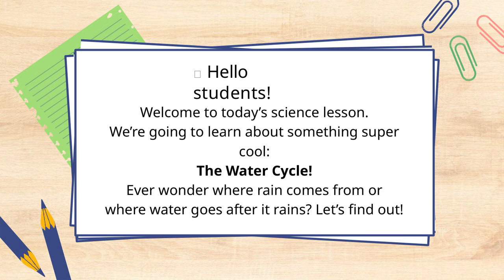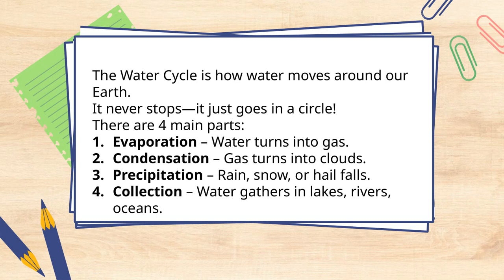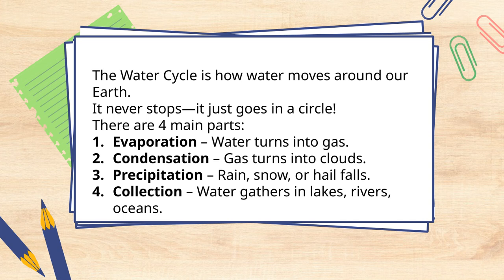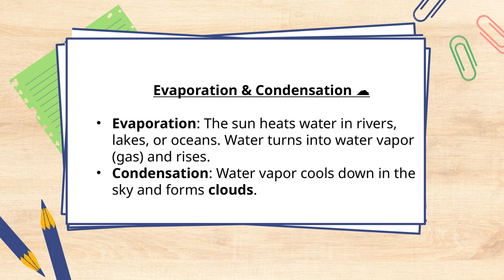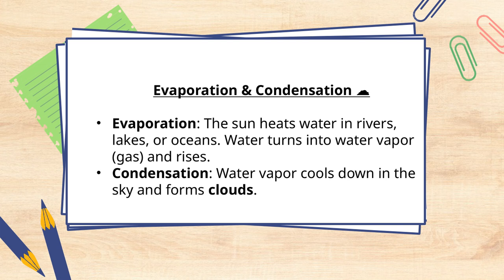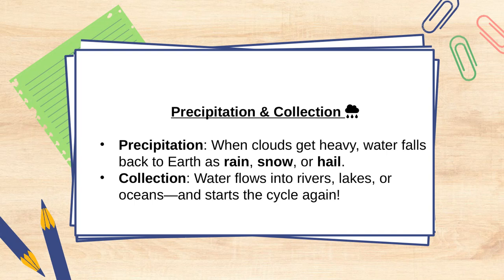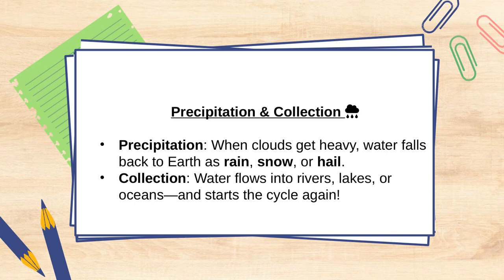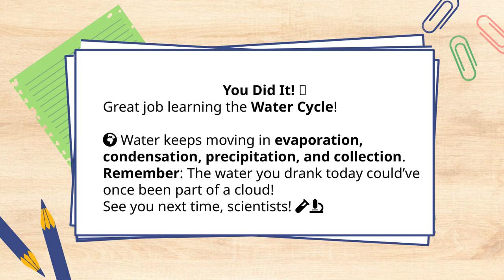The Water Cycle Explained | Easy Science for Kids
💧 What is the Water Cycle?
In this fun and simple science lesson, you'll learn how water moves through the environment — from evaporation to condensation, precipitation, and collection!
We break down each step with clear visuals and real-life examples to help you understand how water travels through nature.
Perfect for students, teachers, and homeschoolers!